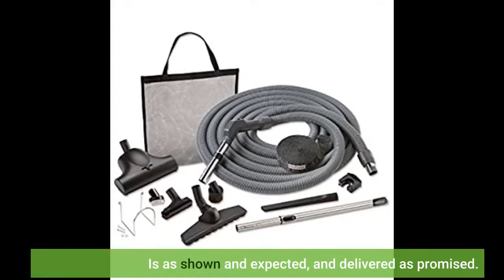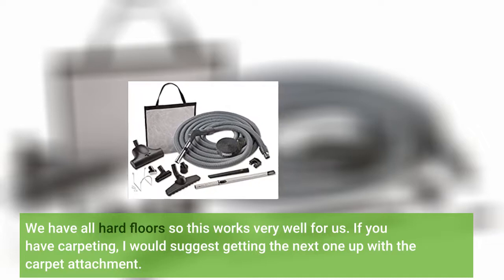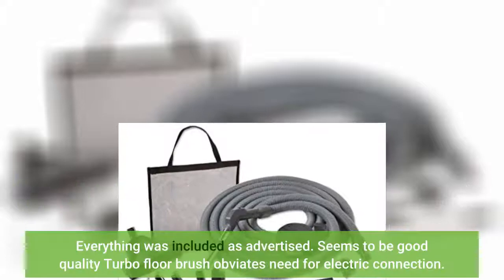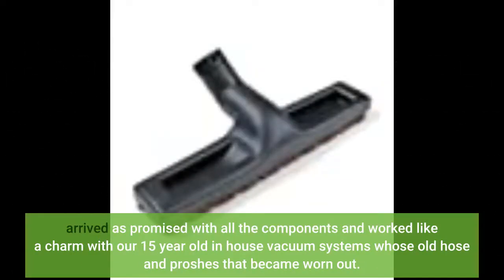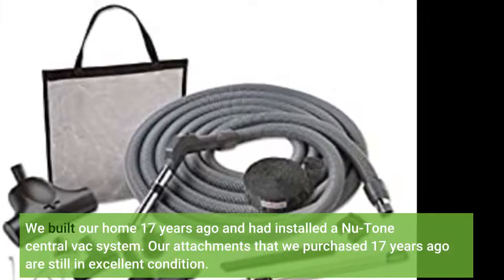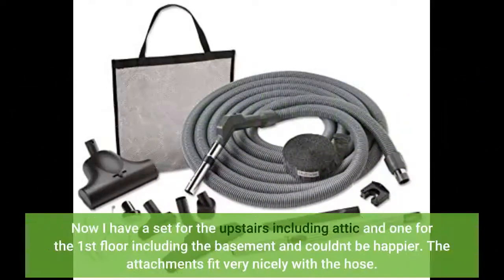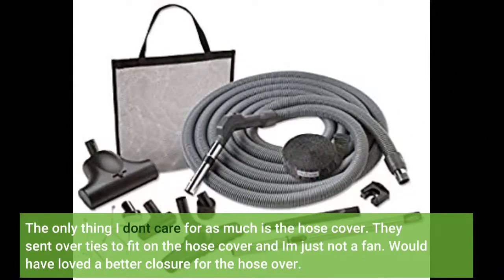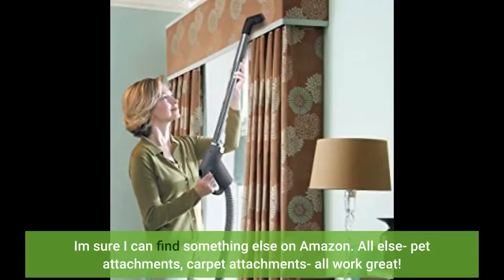User Review: Broan-NuTone CS400 Combination Carpet and Bare Floor Air Turbine Pet Care Attachme...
- Broan-NuTone CS400 Combination Carpet and Bare Floor Air Turbine Pet Care Attachment Set for Home Cleaning, 12-Piece Set

windsor axcess total floor care commercial vacuum and floor machine.

one of the easiest ways to clean dust off of a hardwood floor is with a vacuum that is used by going with the grain of the wood.

floor care : cleaning hardwood floors with a vacuum.
hoover commercial vacuum cleaners family line of floor care products. ıt never ceases to amaze me what this soft roller vacuums can pick up and believe me ı have put them to the test.
ı am open to suggestions  so let me know in the comments if you have found another solution for hard floor vacuuming and ıll be sure to look into reviewing it.
are you thinking of buying a vacuum cleaner to clean your parquet?
follow vacuum wars on:. axcess total floor care (commercial vacuum/commercial burnisher) training video  carpet vacuuming - deep cleaning two-motor vacuuming power - hepa filtration for improved indoor air quality - lightweight and easy to maneuver in tight spaces - portable detail vacuuming - the axcess body is a lightweight  portable canister vacuum for productive above-the-floor vacuum dusting and detail cleaning - simplifies stair and furniture cleaning  hard floor maintenance and vacuuming - maintains shine on vct and natural stone floors - small size and unique flexible head design makes cleaning and polishing in small  congested areas simple - hepa filtration for improved indoor air quality - light weight  compact design allows anyone to transport and use - cleans  vacuums and shines hard floor to eliminate the inconvenience of daytime mopping  natural stone maintenance - convenient tool to maintain natural shine on stone surfaces - maintains shine on terrazzo and polished concrete.
Is as shown and expected, and delivered as promised.
We have all hard floors so this works very well for us. If you have carpeting, I would suggest getting the next one up with the carpet attachment.
Love it
Everything was included as advertised. Seems to be good quality Turbo floor brush obviates need for electric connection.
arrived as promised with all the components and worked like a charm with our 15 year old in house vacuum systems whose old hose and proshes that became worn out.
We built our home 17 years ago and had installed a Nu-Tone central vac system. Our attachments that we purchased 17 years ago are still in excellent condition.
Im just tired of lugging the hose and attachments up and down the stairs each week. Needed to finally spoil myself and purchase a second set. Didnt want to spend the money but its well worth it.
Now I have a set for the upstairs including attic and one for the 1st floor including the basement and couldnt be happier. The attachments fit very nicely with the hose.
The only thing I dont care for as much is the hose cover. They sent over ties to fit on the hose cover and Im just not a fan. Would have loved a better closure for the hose over.
Im sure I can find something else on Amazon. All else- pet attachments, carpet attachments- all work great!